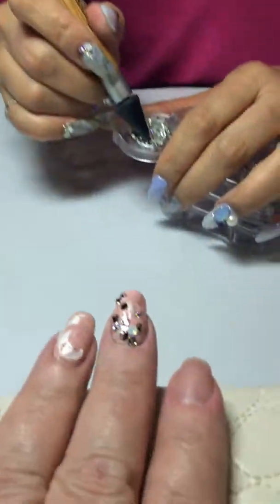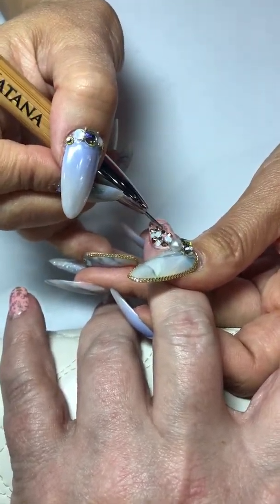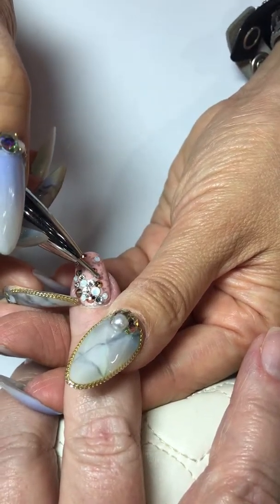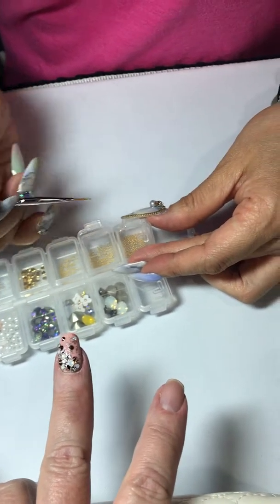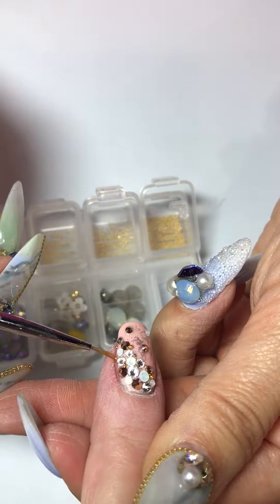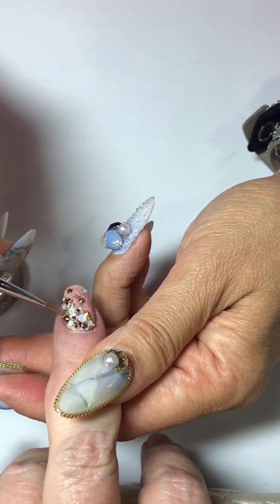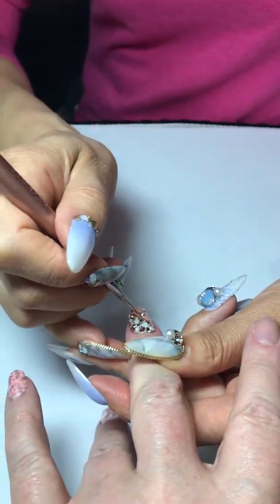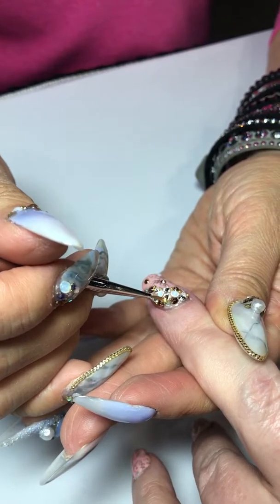Yuriko from Gelly Pop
Rhinestone placement and use of the Crystal Katana - Premiere Orlando